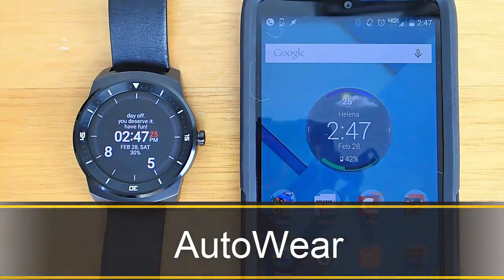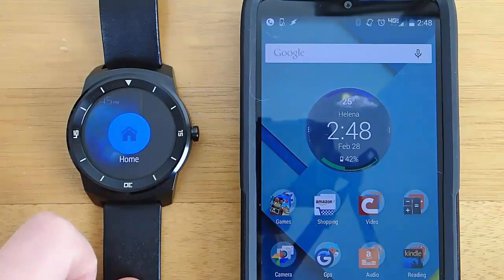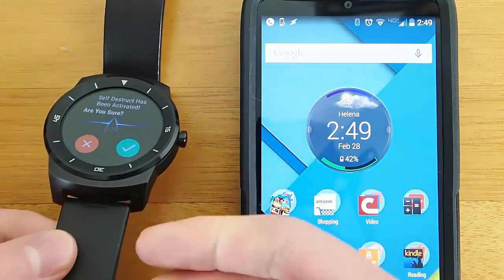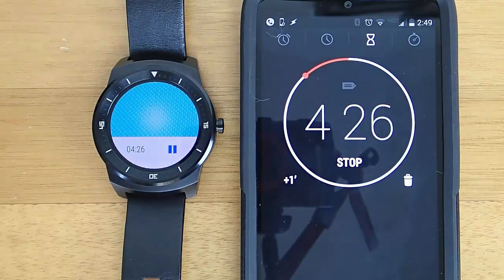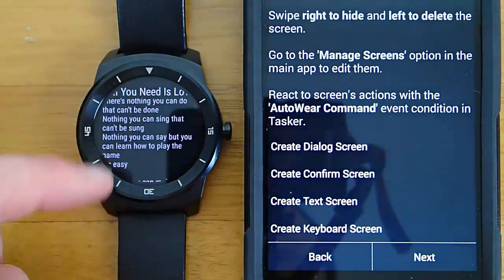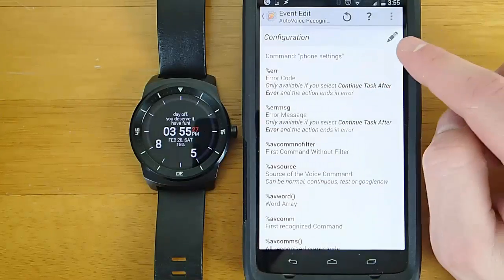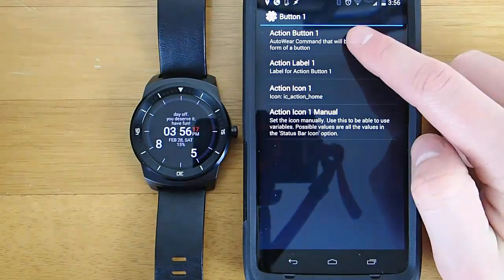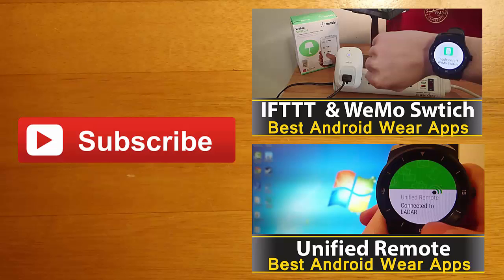AutoWear - Best Android Wear Apps Series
AutoWear is a plugin for tasker that brings the power and functionality of tasker to your android wear smart watch. You have have tasks trigger on events like shaking your watch, voice commands, screen on/off, charging, etc. You can also create your own screens with buttons and lists to trigger tasks or display information.